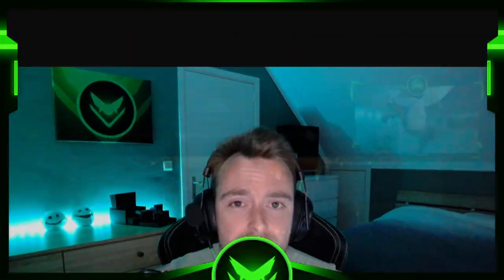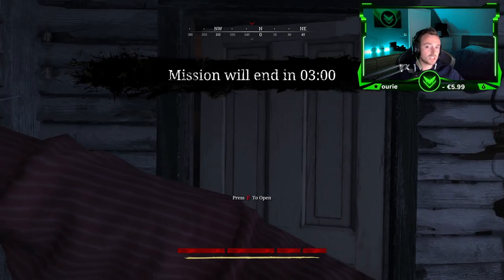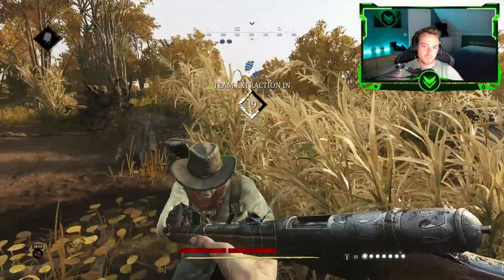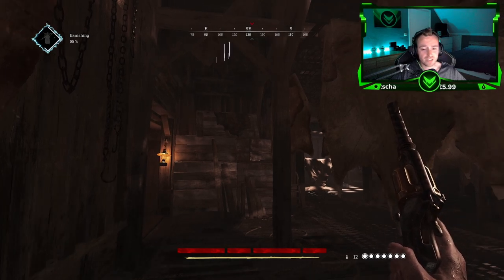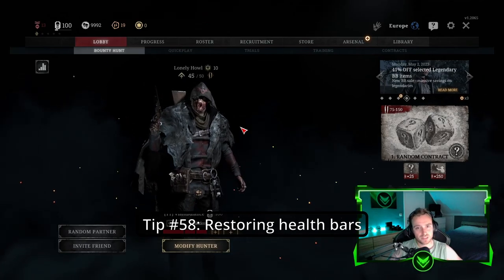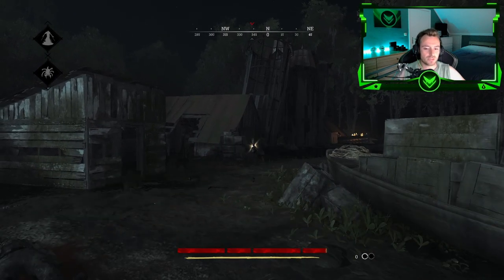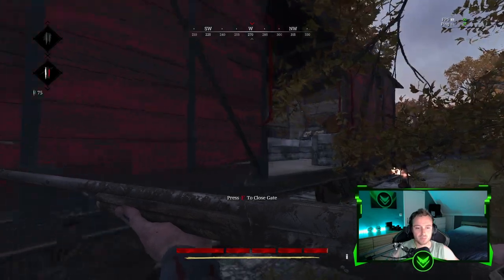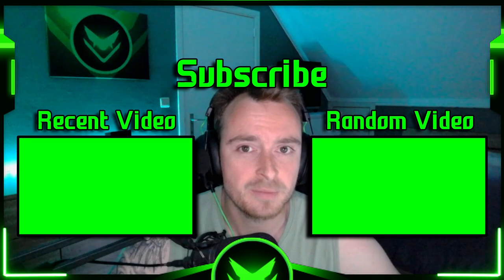100 MUST KNOW TIPS │ Hunt: Showdown Guides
Vlambulance here with a brand new guide.
In this video i got 100 tips and tricks for both beginners and experienced players to improve in hunt showdown!

If you are new to hunt then this will for sure help you out and make sure to share it with other new hunters to give them a head start on other new hunters.

💰 Support Me!